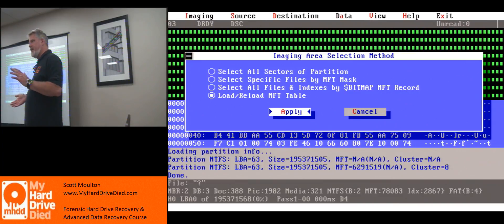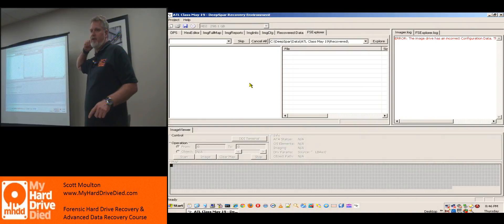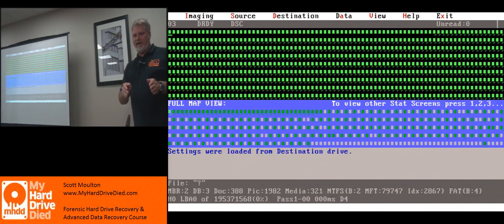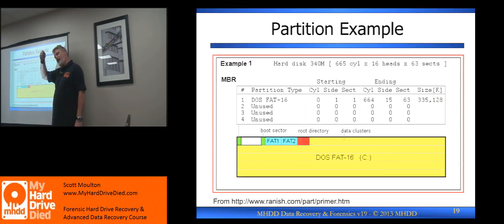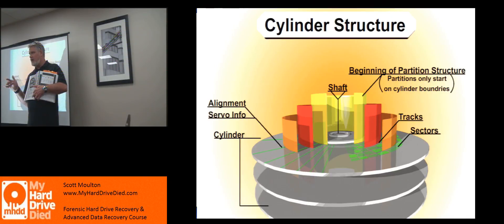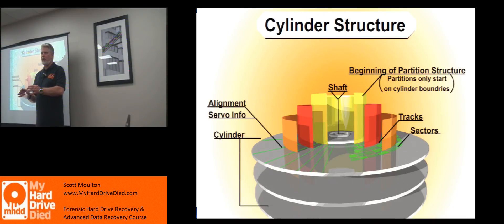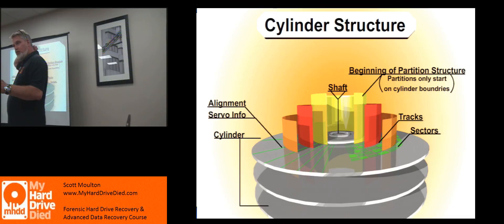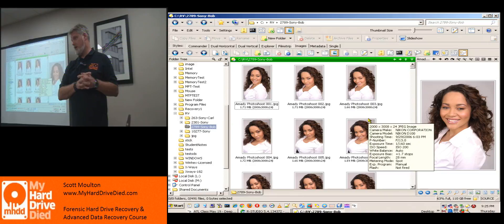MyHardDriveDied Data Recovery Class - Part 3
This is the MyHardDriveDied Physical data recovery class.
We do physical head replacement and platter replacement, rebuild and specialized hardware imaging with Atola and Deepspar and PC3000.

Upcoming classes in Washington DC in Sept, Atlanta in Oct, and Australia in December. Sign up at myharddrivedied.com